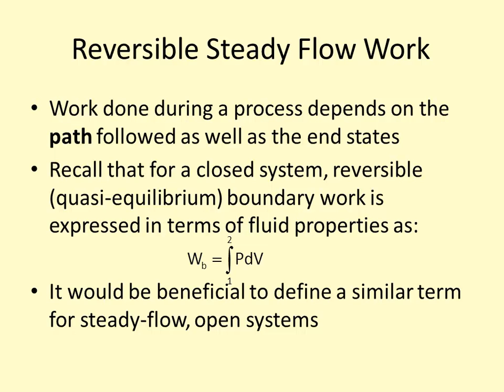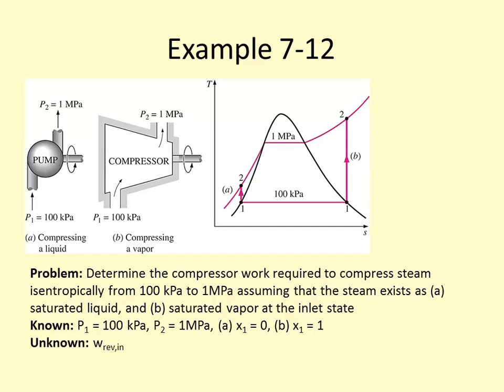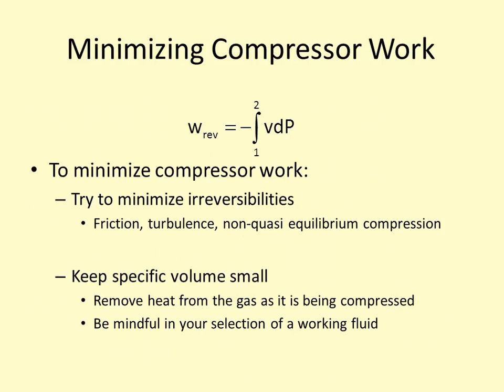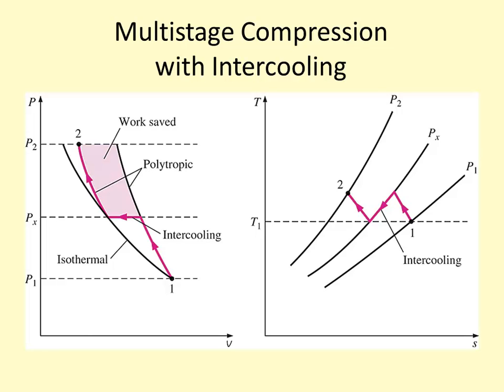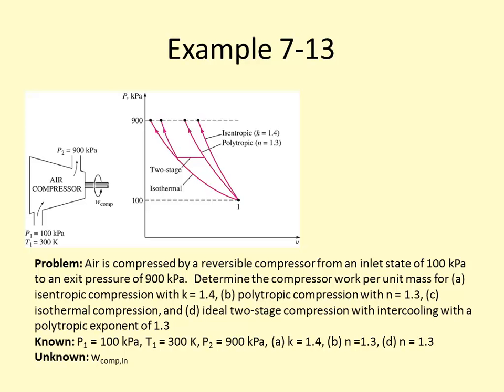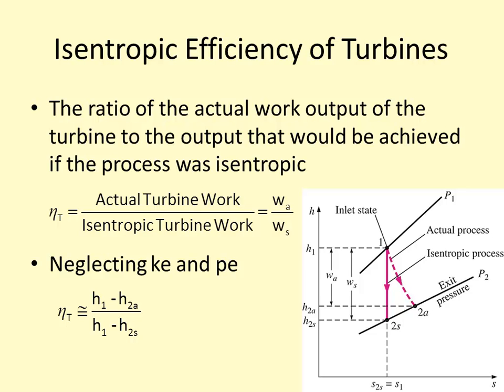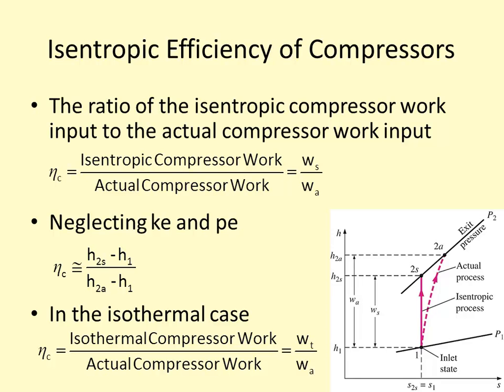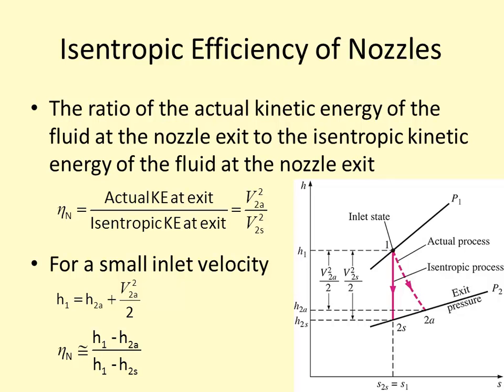ENGR 219-Lecture 22